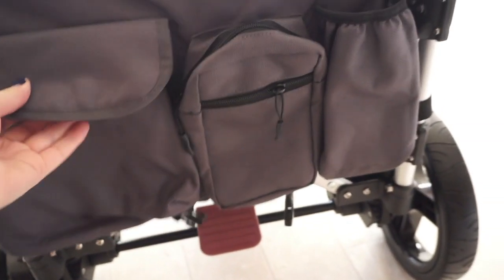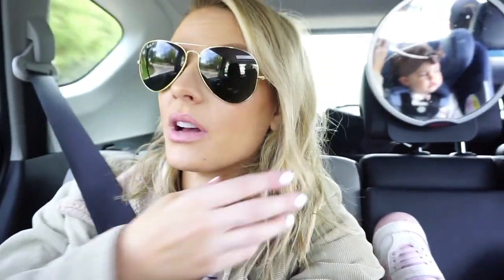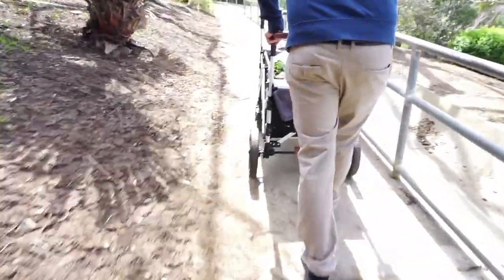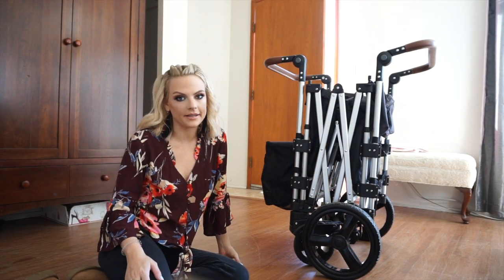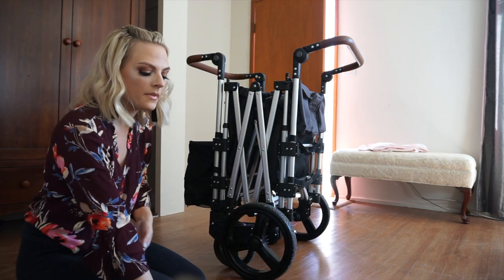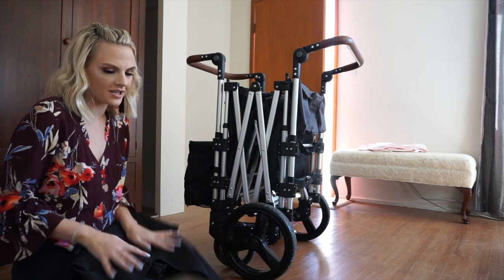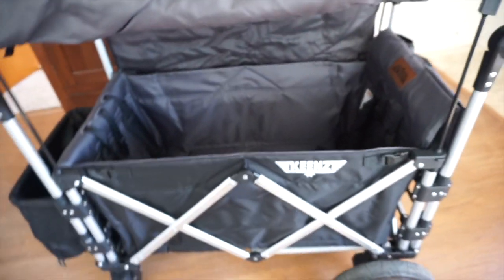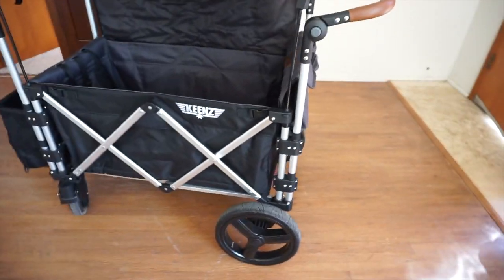KEENZ WAGON UNBOXING | Farmers market VLOG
where you can get a KEENZ wagon!

song: ty adelman "hello"
LETS BE FRIENDS!

This video is NOT sponsored this wagon was gifted to me by keenz all opinions are my own.